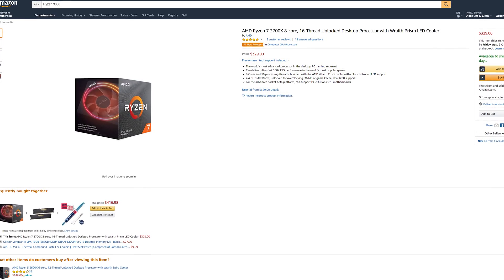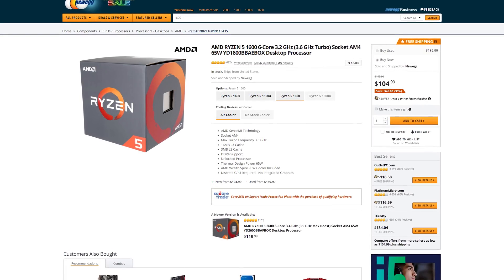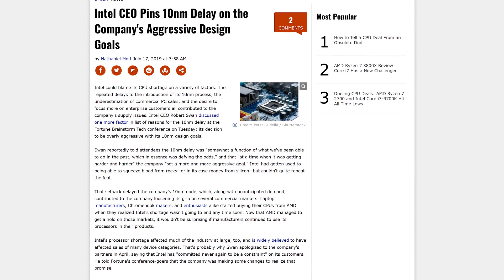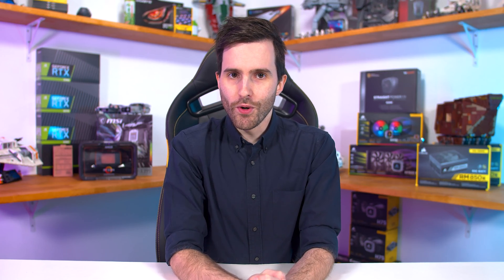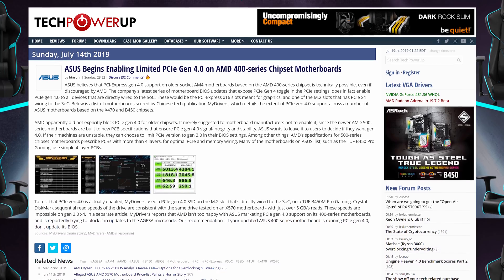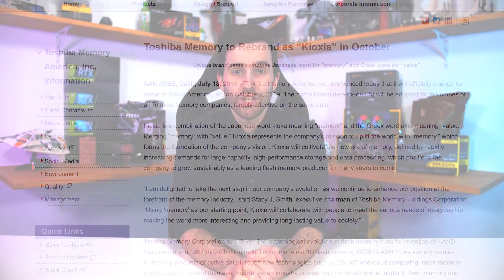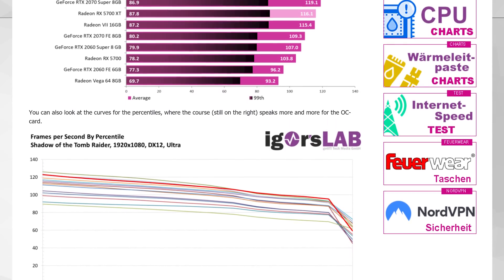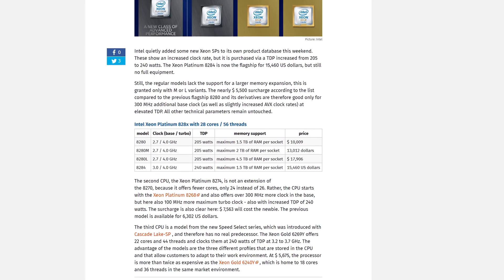News Corner | Intel and Ryzen CPU Pricing Update, 2.2 GHz Navi Overclocks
News Topics:
00:25 - Post-Ryzen Launch CPU Pricing Update
03:20 - Intel Blames 10nm Delay on Aggressiveness
04:58 - Nvidia GeForce RTX 2080 Ti Super Doesn’t Exist
05:50 - AMD is Not Enabling PCIe 4.0 for Non-X570 Boards
06:48 - Toshiba Memory Gets Rebranded
07:35 - Radeon RX 5700 XT Hits 2.2 GHz with Mods
08:49 - Intel Offers Secret Xeon Platinum 8284 CPU